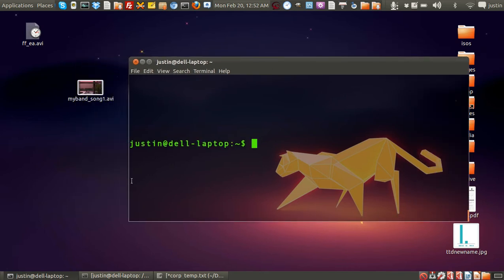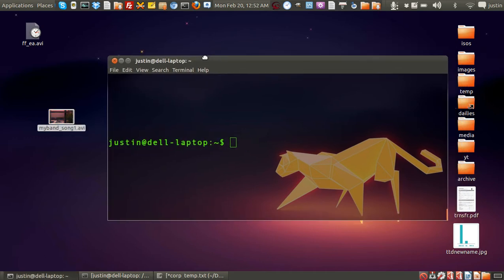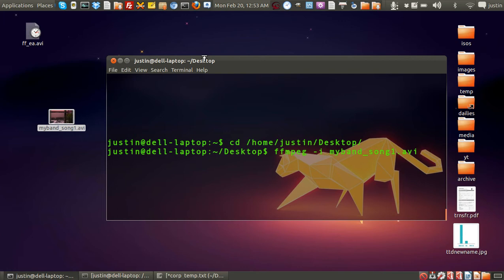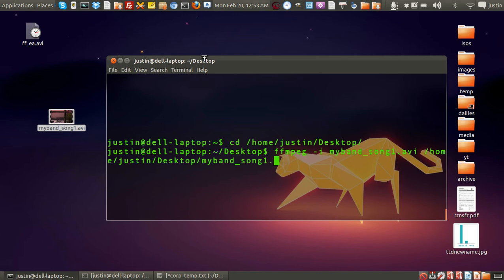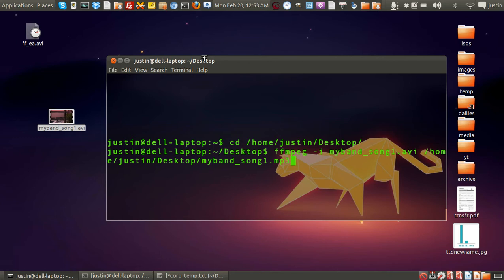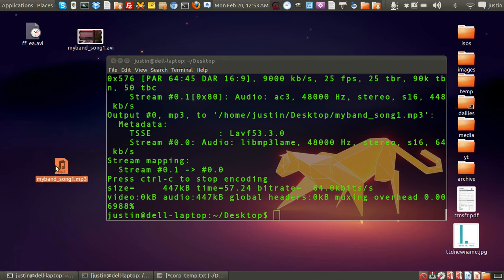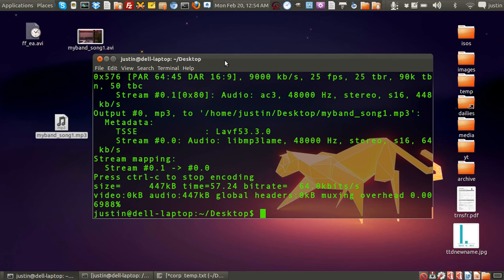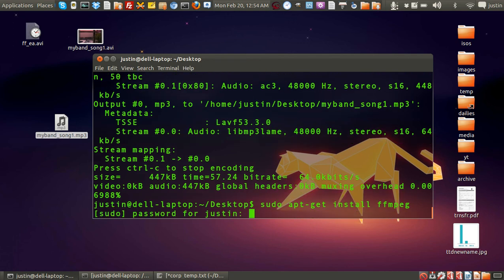Extract audio from a video file in ubuntu linux Using FFMPEG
if you want to extract the audio from a video file, and have it be placed in its own audio.mp3 file, FFMPEG is a cutting edge command line driven tool.

ffmpeg first will need to be downloaded if not already installed (usually is).

"sudo apt-get install ffmpeg"